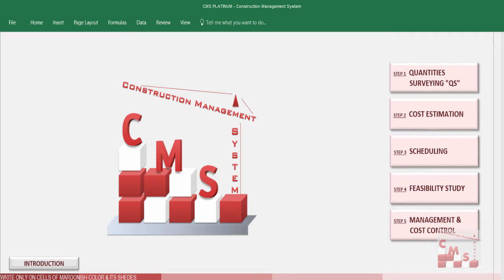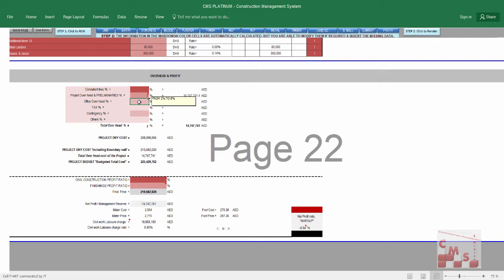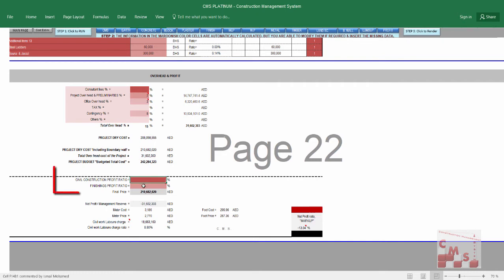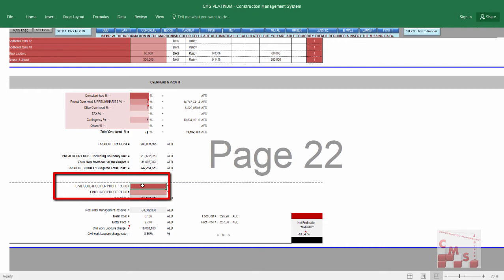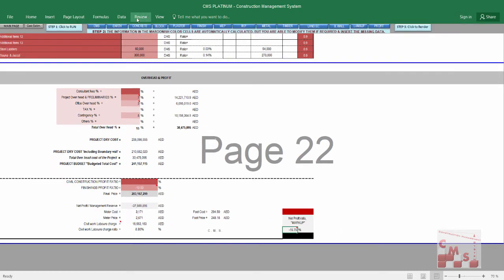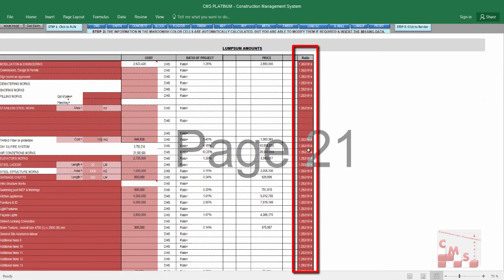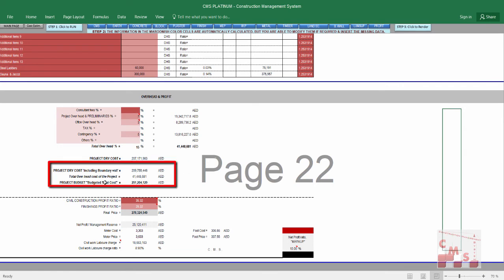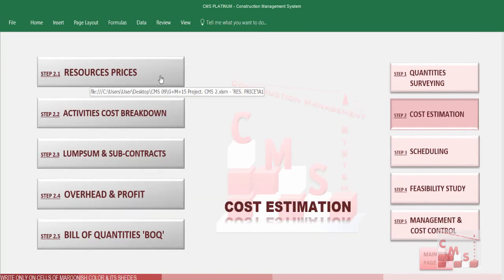28 How CMS gives a project Price and profit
How CMS gives a project Price and profit